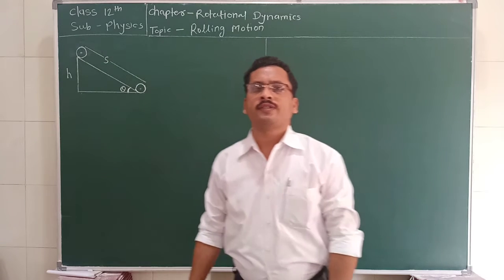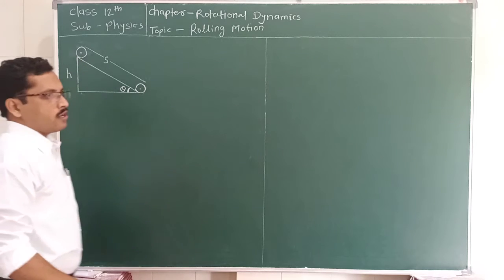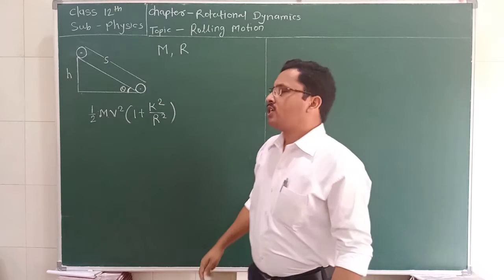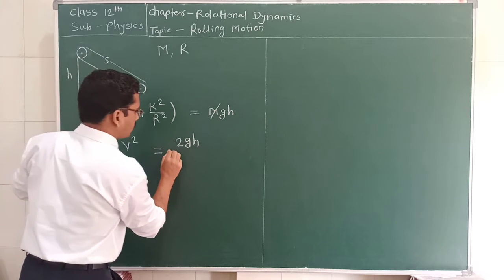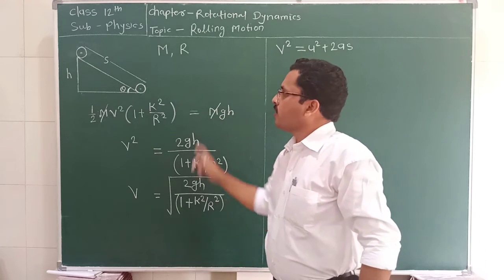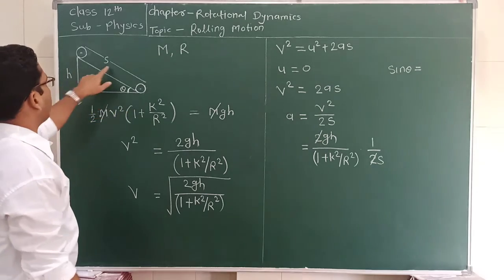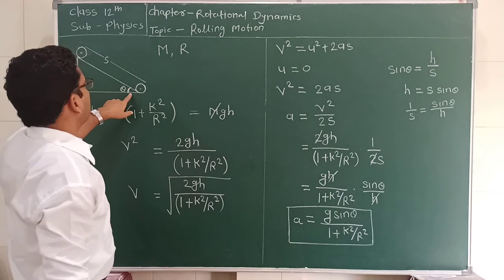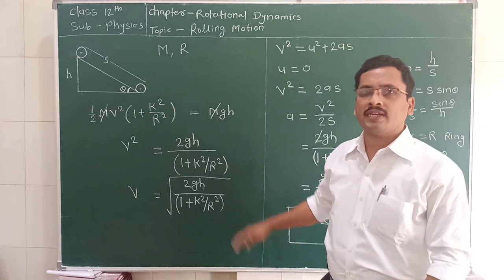12th Physics Rolling motion 2